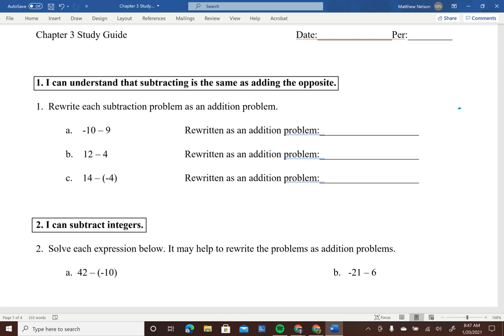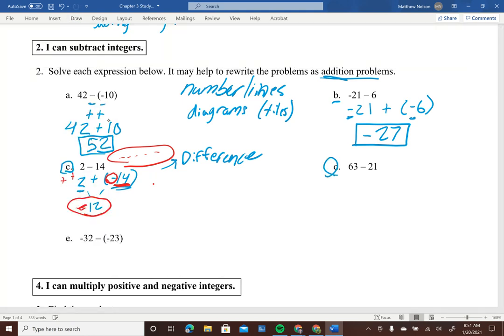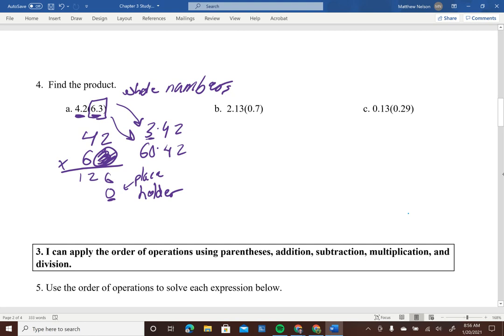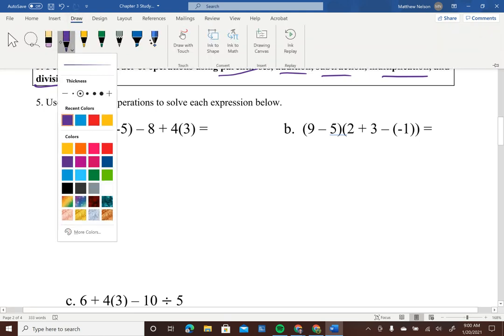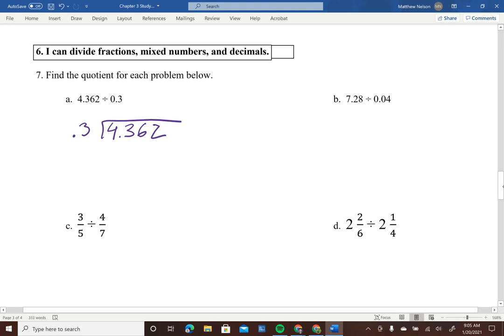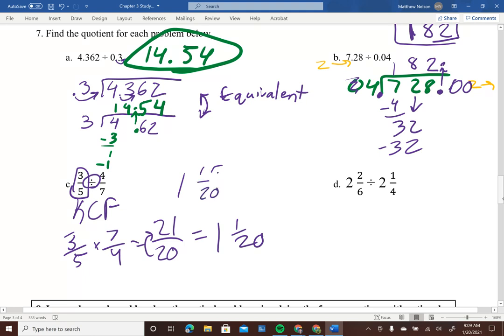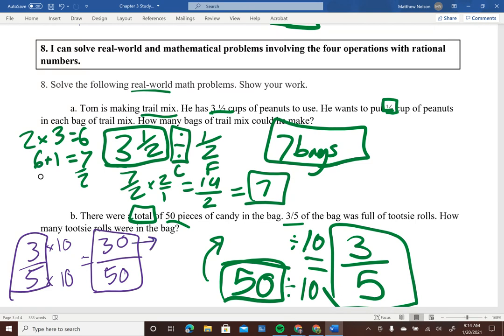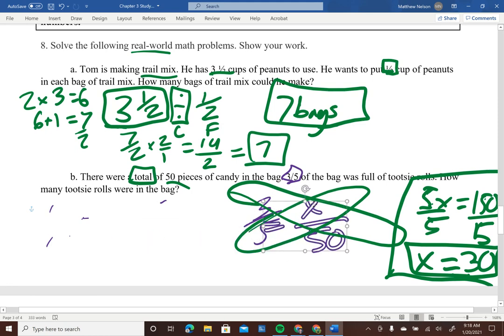Chapter 3 Study Guide worked out solutions